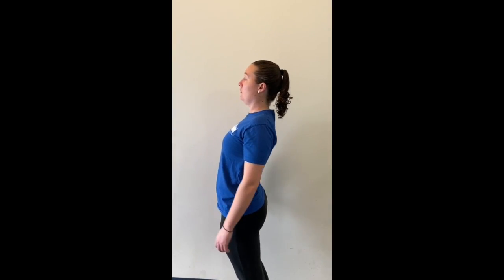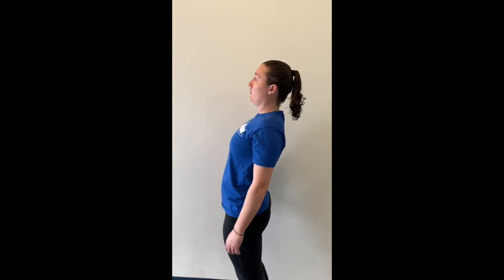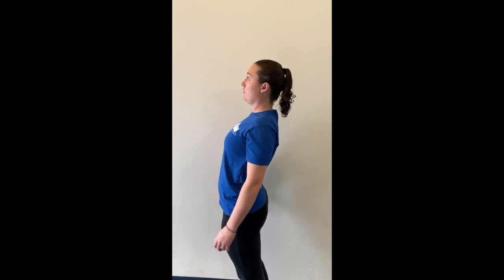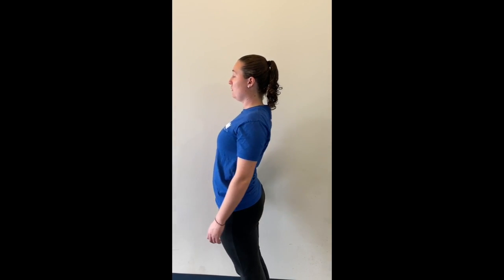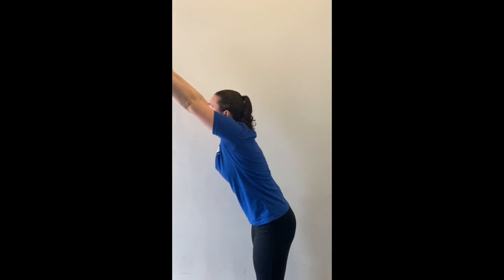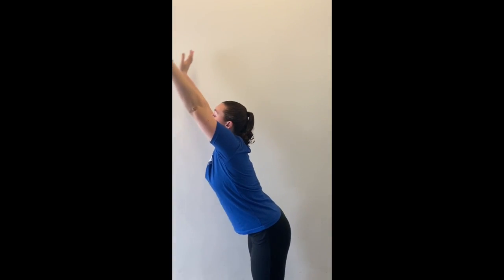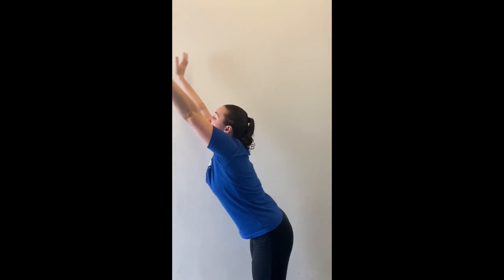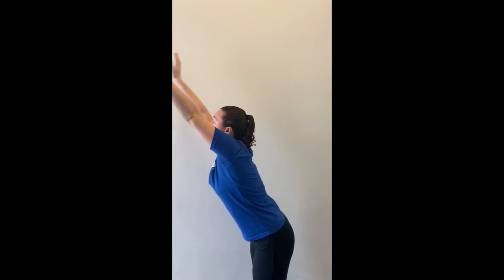TakeHomeTechniques Butterfly - Body Wave Drills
Butterfly Body Wave Drills:

Drill 1 (Body Wave Drill With Arms Down): In this drill for butterfly, we are working on pressing our chest forward and letting that body wave go from our chest all the way to our toes.

Drill 2 (Body Wave Drill With Arms Up): To add to the body wave drill, we are bringing our arms above our head, pressing that chest forward and letting that wave roll from our chest all the way through to our toes.